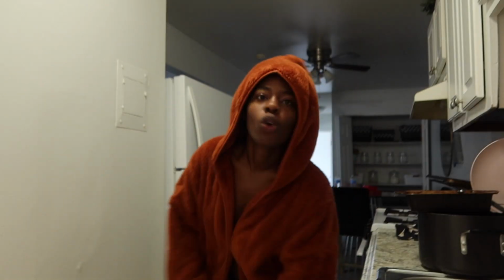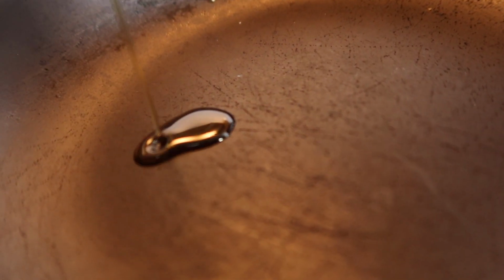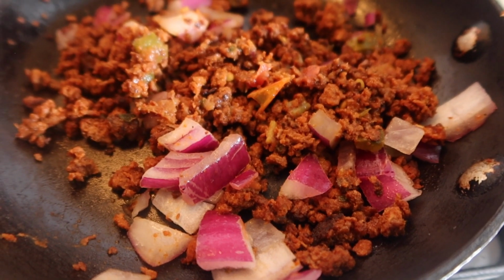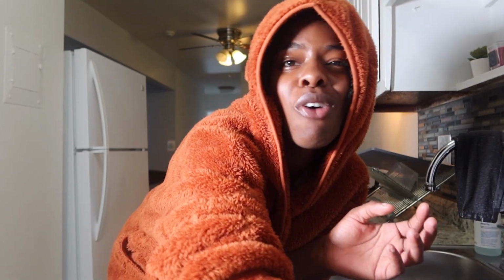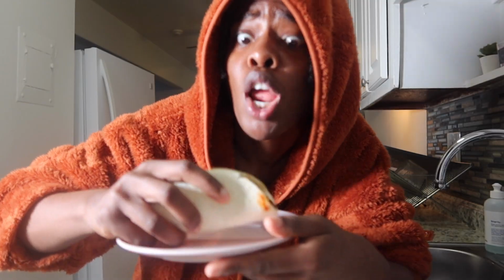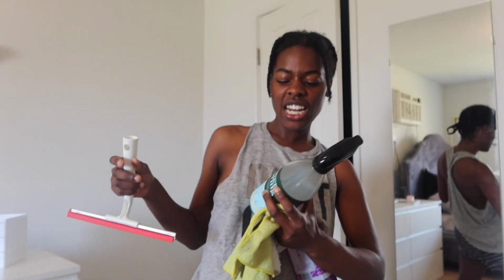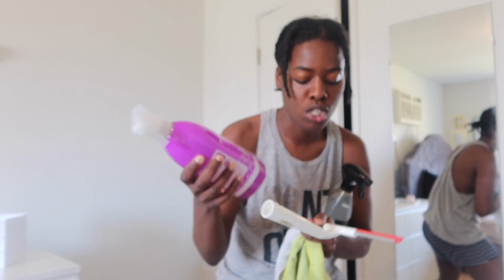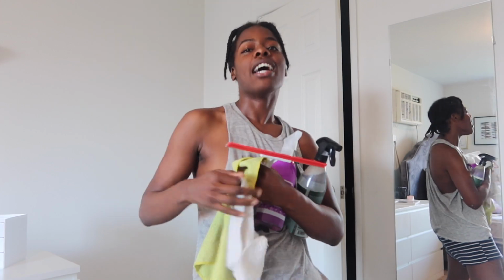A VERY Productive & Wholesome Day in My Life | Cleaning, VIBES, Cooking, & more | SAM IVORY| VLOG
Today, we got BUSY!!! But, lets be very REAL, I'm ALWAYS being productive. The real highlight of today'a vlog is my nephew, JAY. He loves the camera and I can't wait to include him on this journey of creating BEAUTIFUL memories. Enjoy!

-Sam

How are you feeling today?
REMEMBER...YOU ARE LOVE. YOU  ARE LOVED. YOU ARE LIGHT.

GLORY BE TO GOD